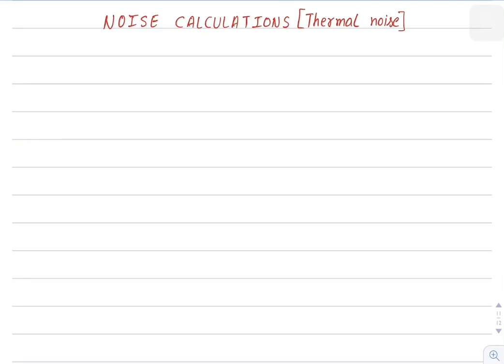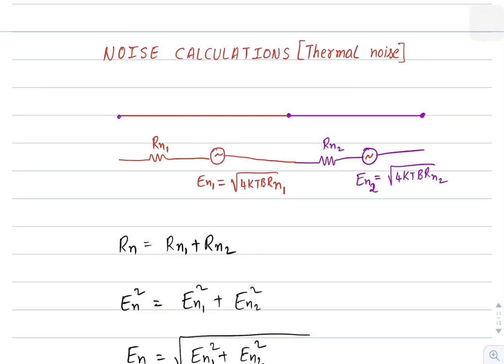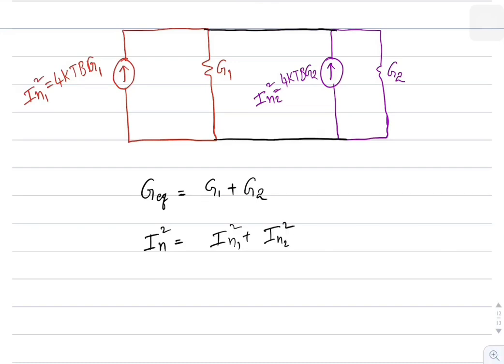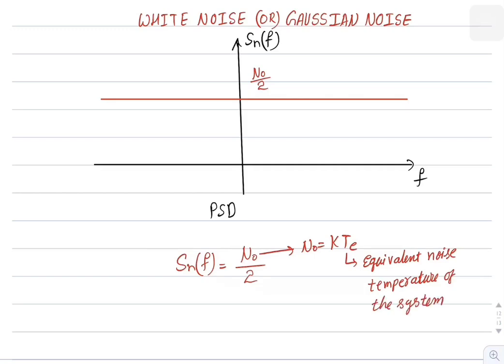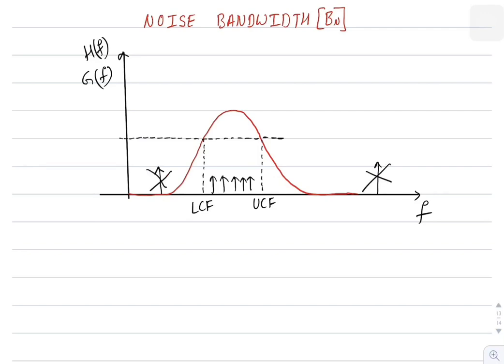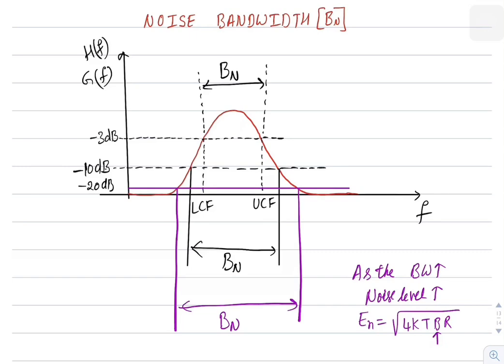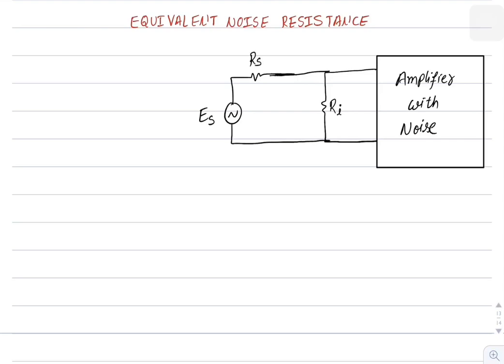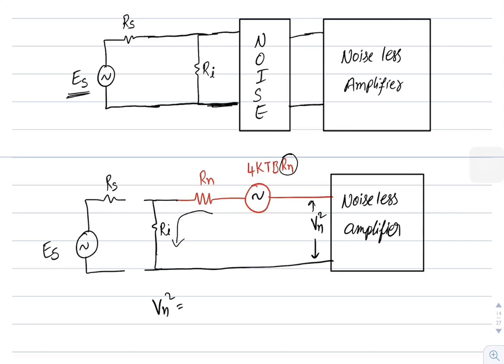VideoLecture06 Noise Theoy Part 2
THERMAL NOISE CALCULATIONS
WHITE GAUSSIAN NOISE
NOISE BANDWIDTH
EQUIVALENT NOISE RESISTANCE